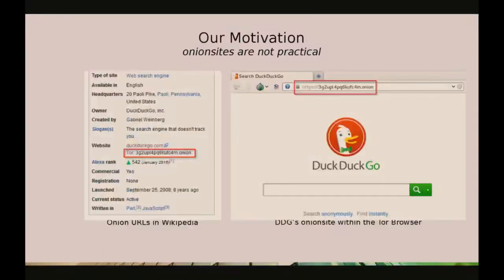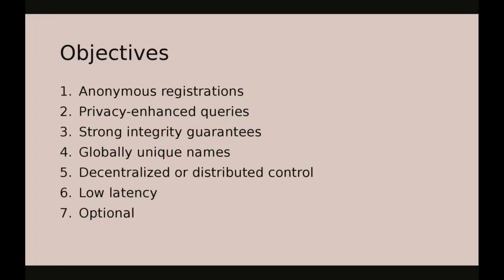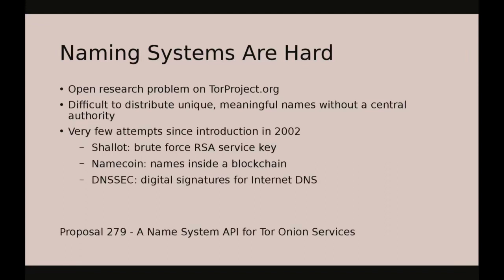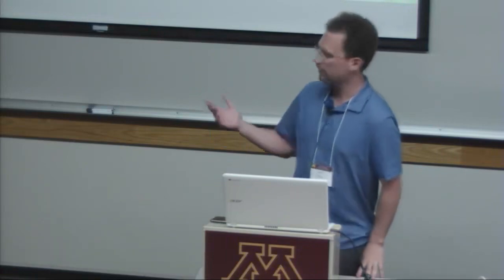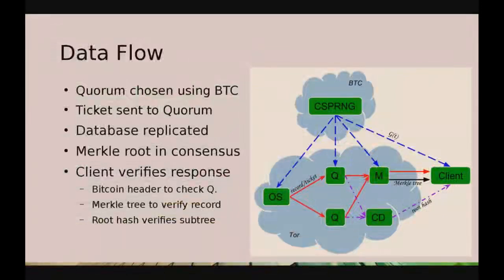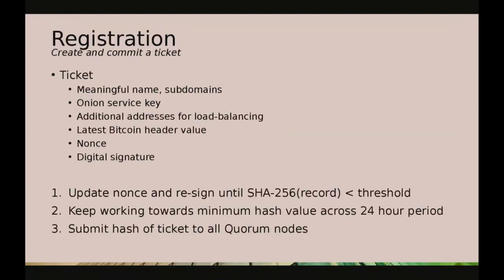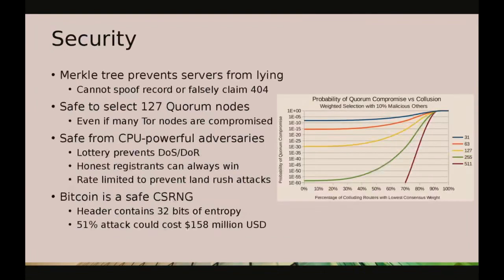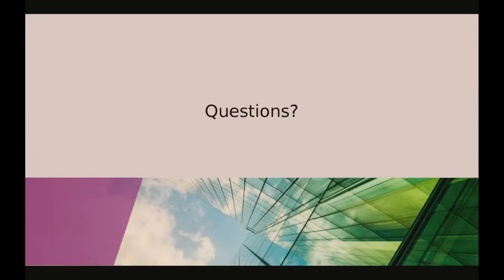Jesse Victors The Onion Name System Tor powered Decentralized DNS for Tor Onion Services